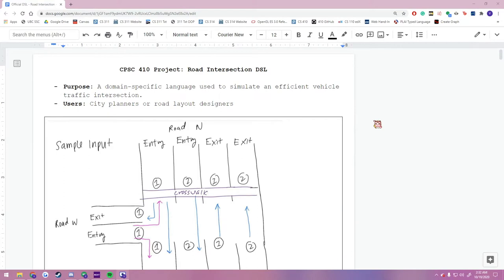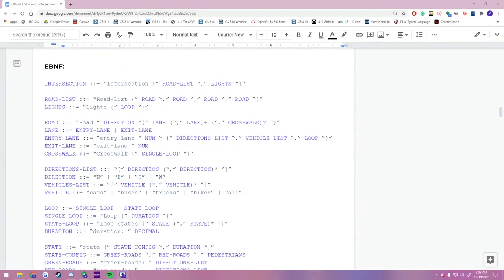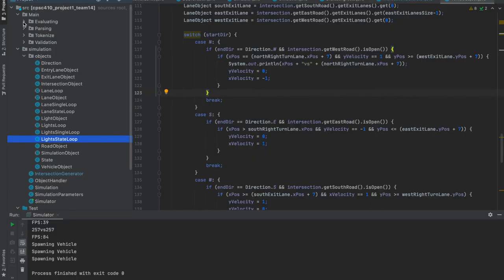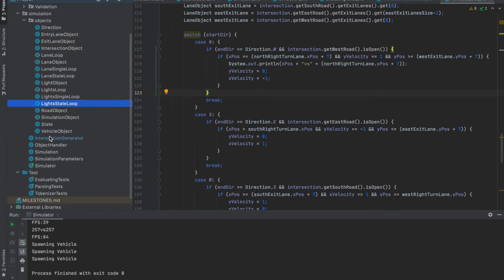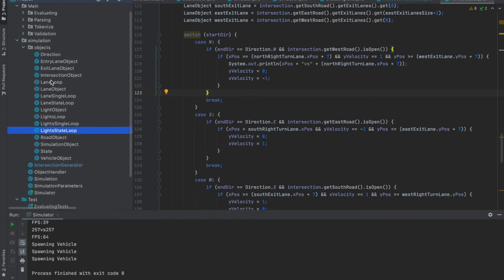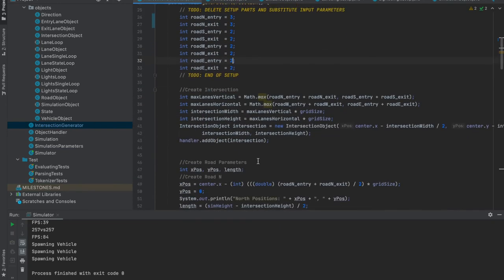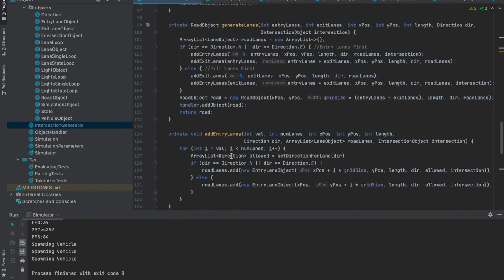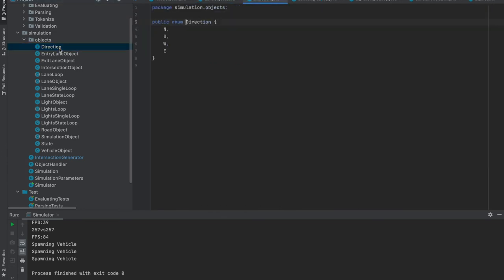DSL Road Intersection Simulator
A DSL project of a Road Simulator from UBC CPSC 410 course. The Road Simulation was implemented using Java and made by Avi, Jeremy, Eric, and Yukie.

Initial D - No One Sleep In Tokyo